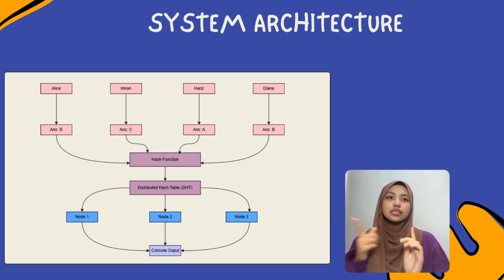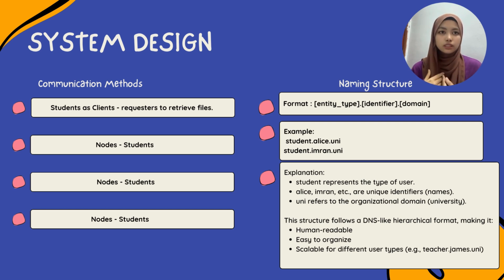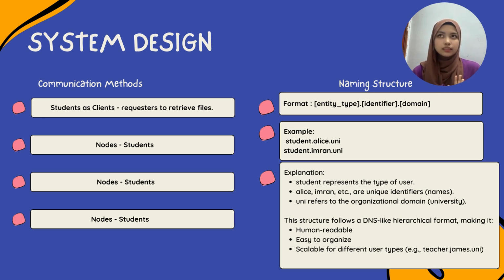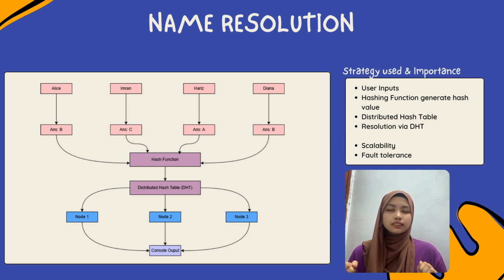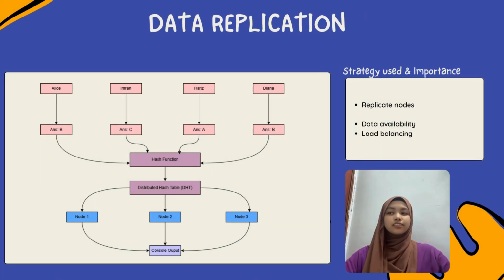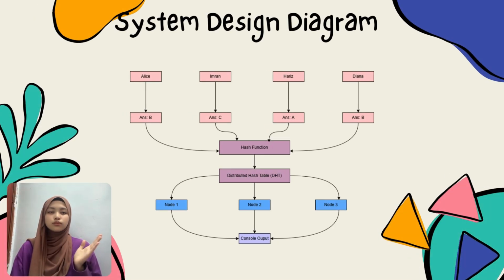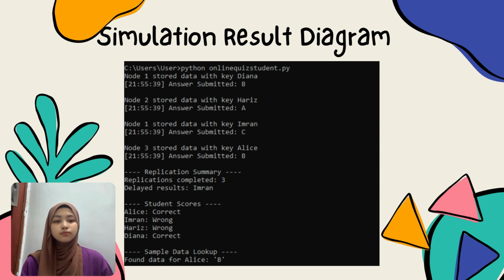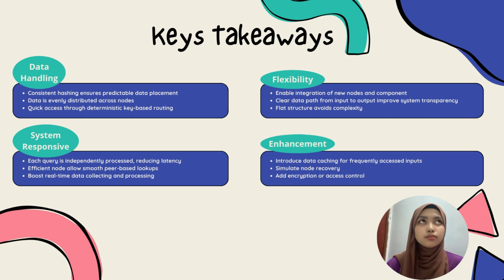CSW20103 DISTRIBUTED COMPUTING SYSTEM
we are from Komputeran Internet (KI) group 1 with title Online Quiz Student.